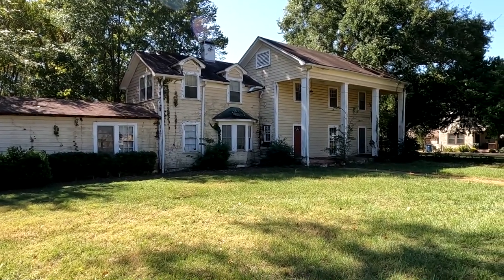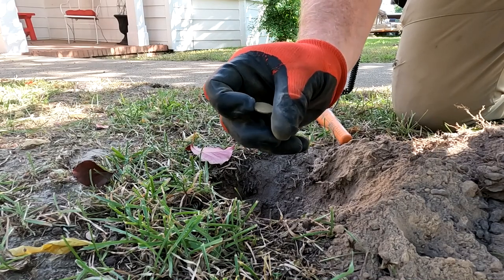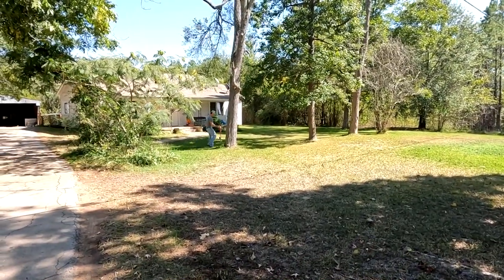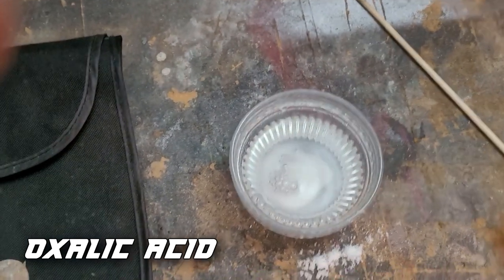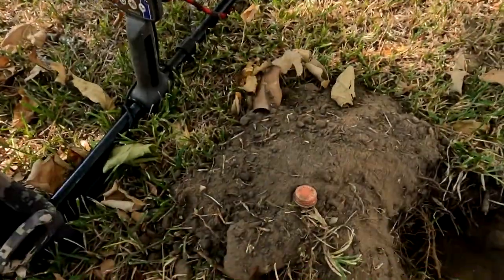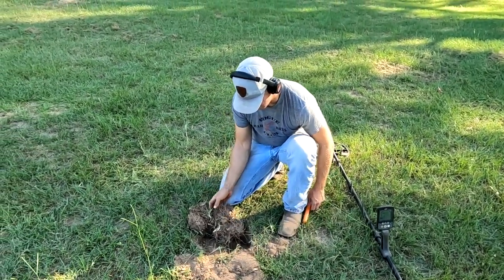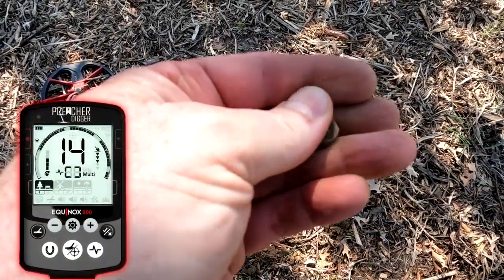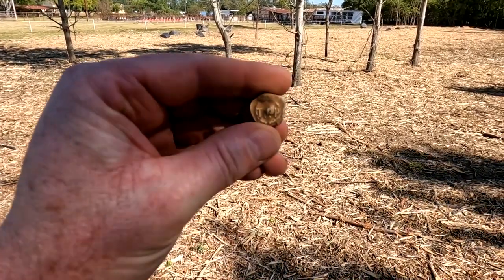WOOHOO! | I Found a 122-Year-Old Coin Metal Detecting! | Minelab Equinox 800 | Preacher Digger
This time on Preacher Digger!  “WOOHOO! I Found a 114-Year-Old Coin!”  In this episode, I head out to detect early 1900’s homes and an old lumber mill and found some very good treasures!  I hope you enjoy Episode 204. Remember, the greatest treasure is not what can be found on earth, it can only be found in heaven!

Windy Digger:
Instagram:  Paul Daniels II - Windy Digger (@windydigger)
 Facebook:  (3) Paul Windy Digger Daniels | Facebook